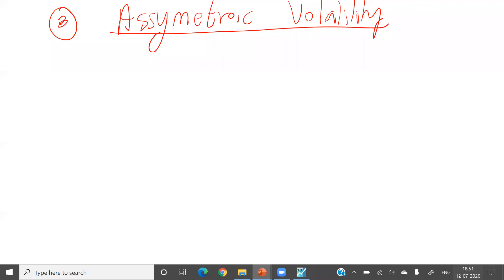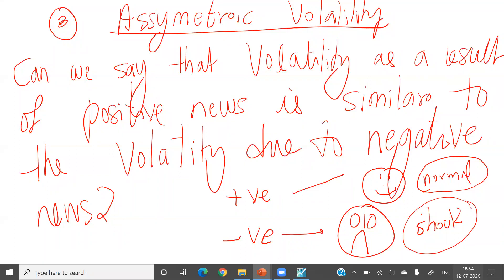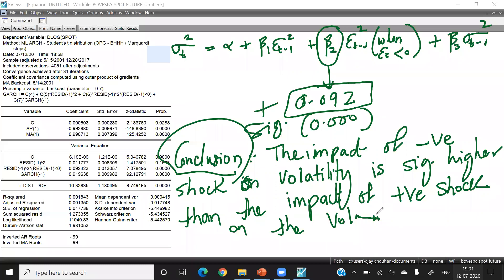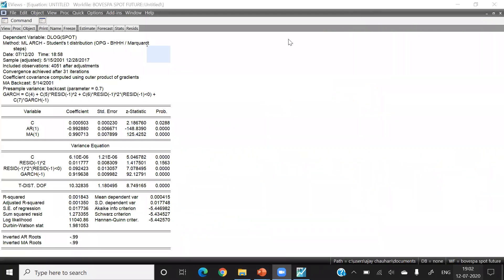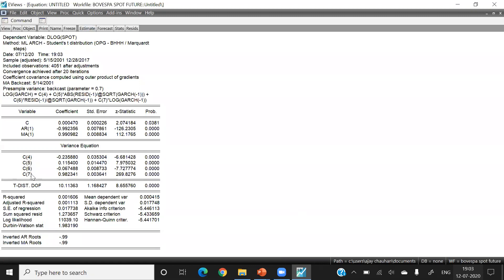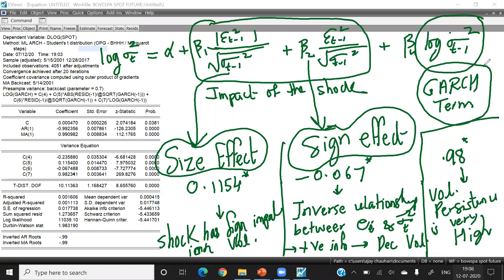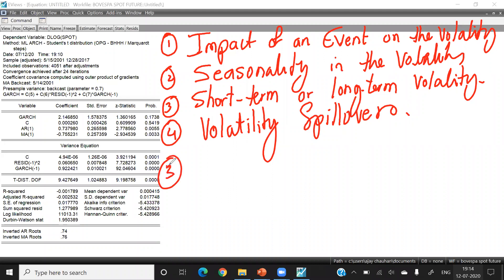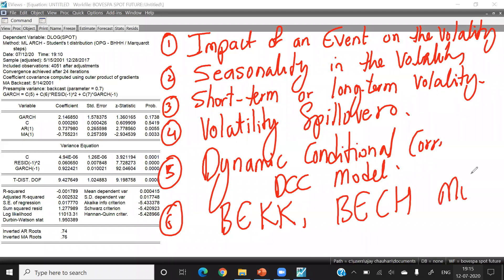GARCH Extensions in Eviews